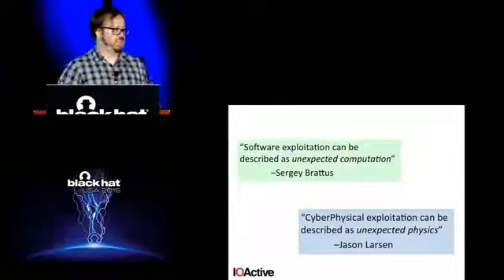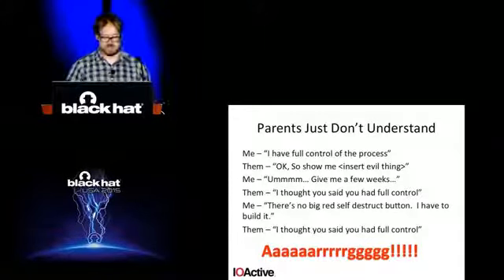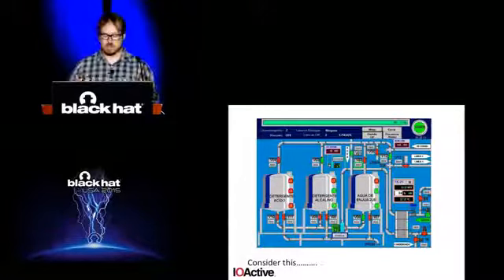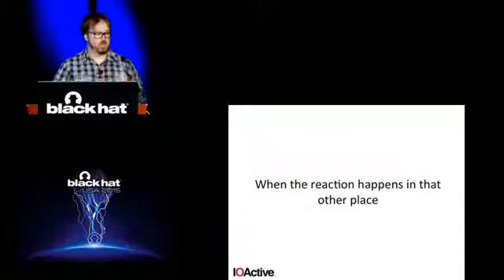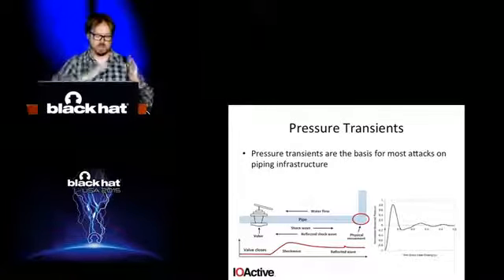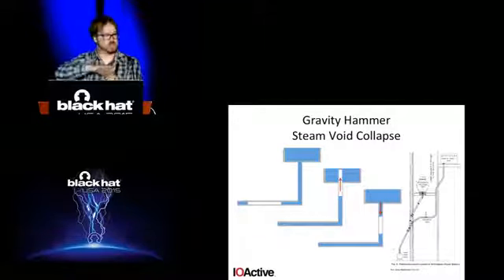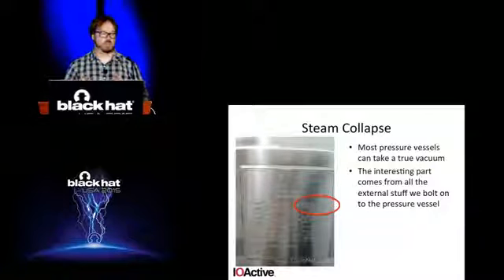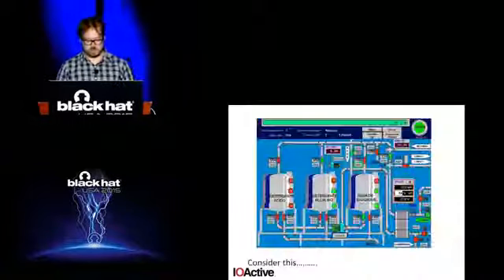Black Hat USA 2015 - Remote Physical Damage 101 Bread And Butter Attacks